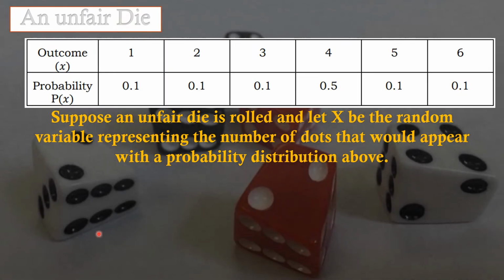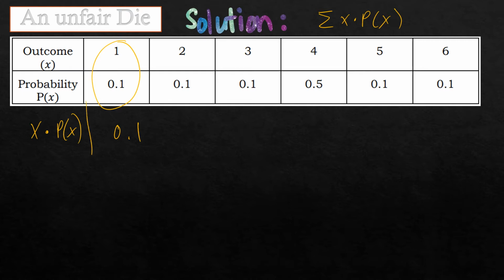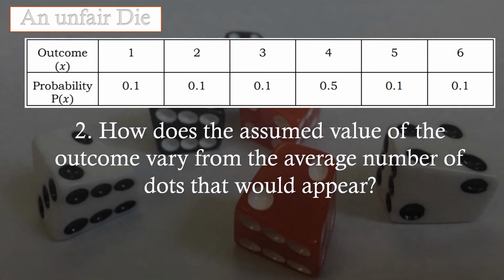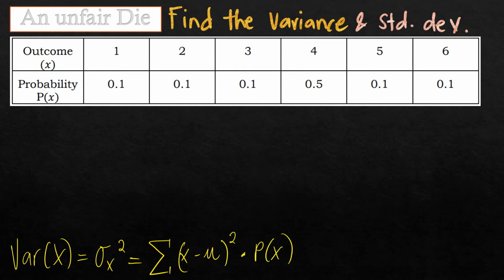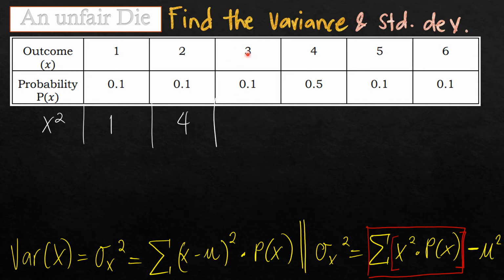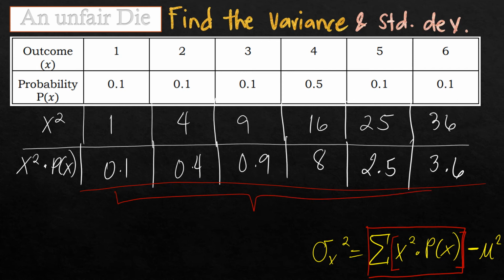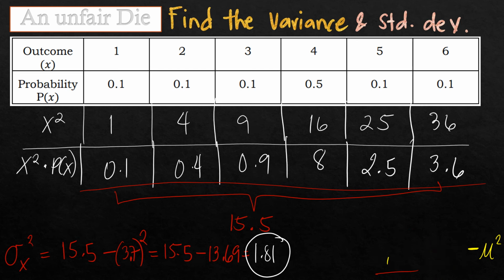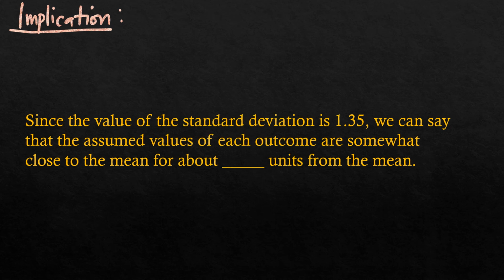Interpreting the mean and the variance of a discrete random variable